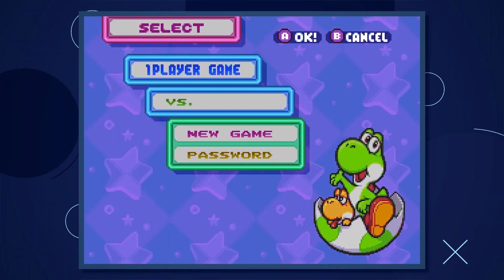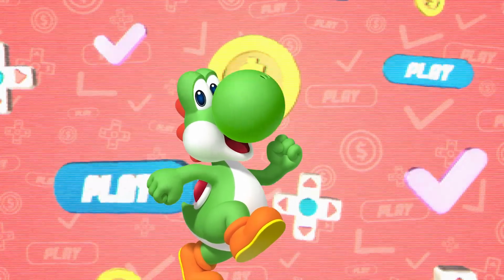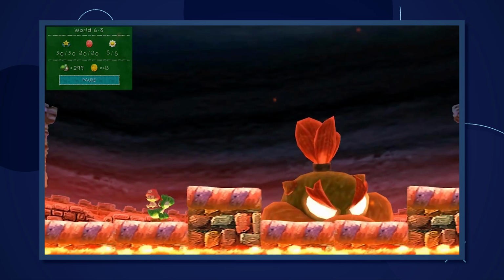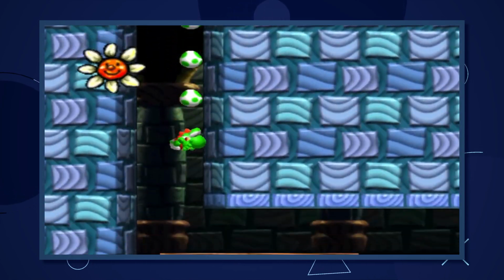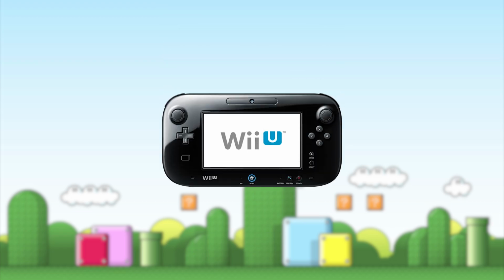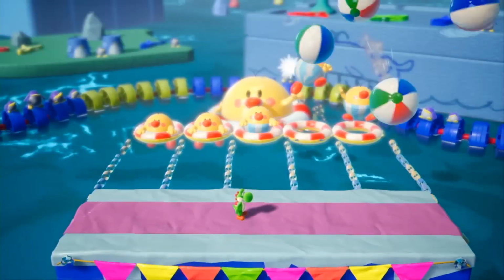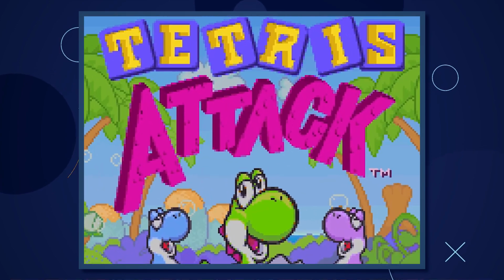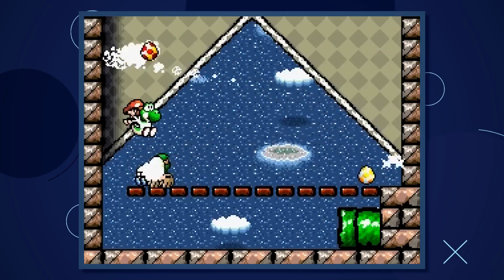Ranking EVERY Yoshi Game From Worst to Best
Yoshi has been a beloved A-list character in the Super Mario Universe for decades... But let's not forget Yoshi has starred in plenty of games in his own spin-off series. Today, we're looking at Every Yoshi Game and ranking them from Worst to Best.

🎥 Production Team + Video Editors:
Kristijan Vukovic, Luka Lalosevic, Milos Kuzmanovic, Sasa Lalic, Marko Fratric

📺 Assistant Producer & Channel Manager: Trixia Salonga
💻 Assistant Producer & Researcher: Shyr Aguilar
📼 Media Assistant: Milos Lalosevic
🎬 Produced by Kyle B.